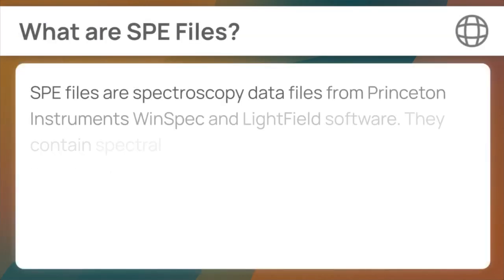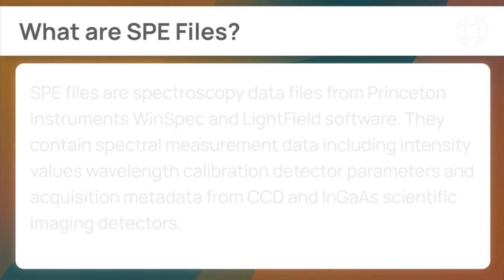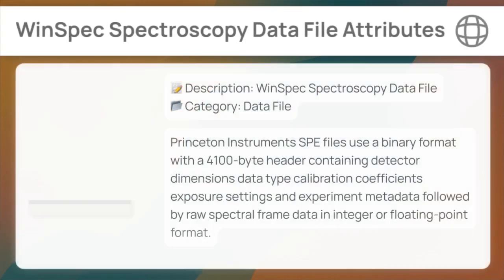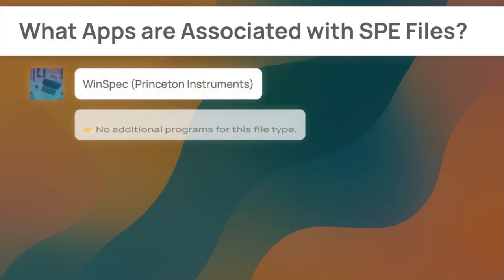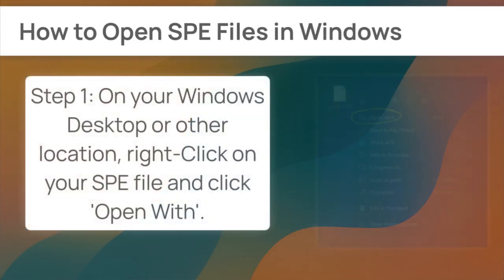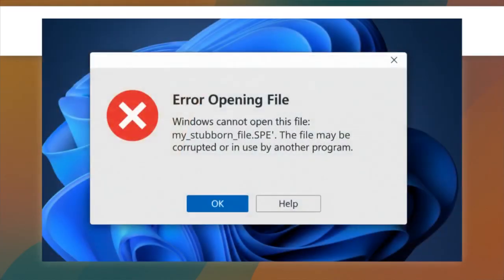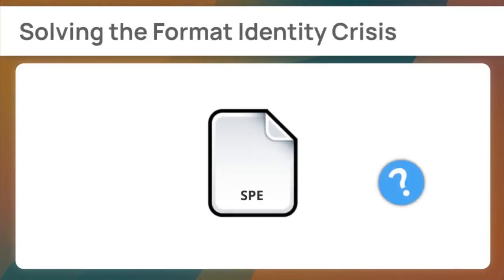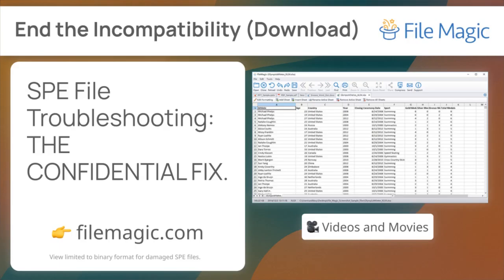How to Open SPE Files (Princeton Instruments LightField or WinSpec)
If your WinSpec Spectroscopy Data File won’t open in Windows, you’re not the only one dealing with this. In this quick tutorial, I’ll show you how to open, view, and fix SPE files step by step.

SPE files are spectroscopy data files from Princeton Instruments WinSpec and LightField software. They contain spectral measurement data including intensity values wavelength calibration detector parameters and acquisition metadata from CCD and InGaAs scientific imaging detectors.

Princeton Instruments SPE files use a binary format with a 4100-byte header containing detector dimensions data type calibration coefficients exposure settings and experiment metadata followed by raw spectral frame data in integer or floating-point format.

▶ Video Overview:

- Exporting to CSV
- Get a clear explanation of what the SPE file is
- Analyzing Spectral Data
- Choose the right software to open SPE
- Learn the history behind the SPE file format
- Fix SPE file association errors in Windows
- Eliminate Windows errors that prevent SPE file access

▶ Essential SPE Tools:

WinSpec (Princeton Instruments)

🛠️ Troubleshooting Steps:

1️⃣ Opening the File

Install Princeton Instruments LightField or WinSpec to open SPE files natively. Alternatively use the free SPE File Viewer or import SPE files into scientific analysis software such as MATLAB Python with the spe2py library or Igor Pro for data visualization.

2️⃣ Analyzing Spectral Data

After opening the SPE file in analysis software apply wavelength calibration using the embedded calibration coefficients. Plot intensity versus wavelength for spectral analysis. Use peak fitting tools to identify spectral features and extract quantitative measurements.

3️⃣ Exporting to CSV

Use LightField's export feature or Python's spe2py library to convert SPE data to CSV format for analysis in Excel or other software. Export the wavelength and intensity columns as comma-separated values for sharing with collaborators using different analysis platforms.

Timestamps:

00:00 - SPE File Details
00:29 - Defining SPE Files
00:48 - Understanding the SPE Format Structure
01:07 - SPE File Viewers
01:26 - Guide to Opening SPE
01:51 - Resolving SPE Errors
02:56 - Universal Viewer Options